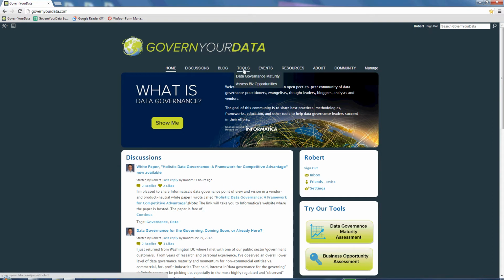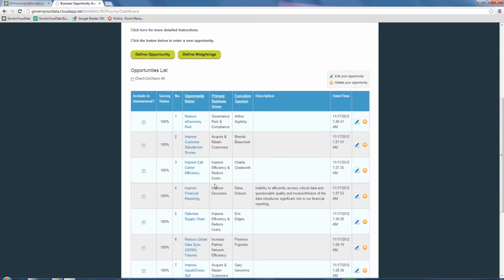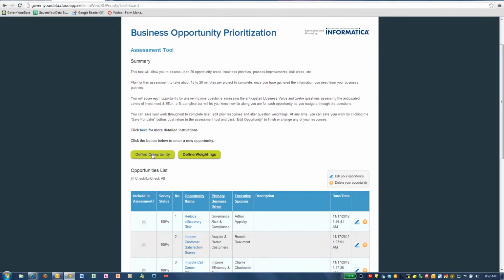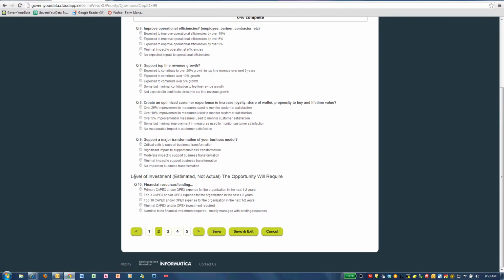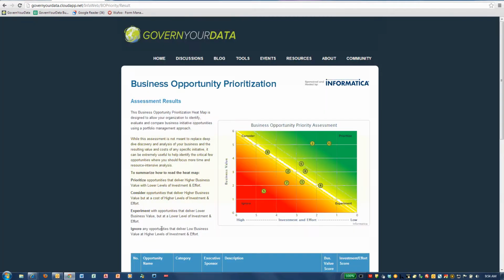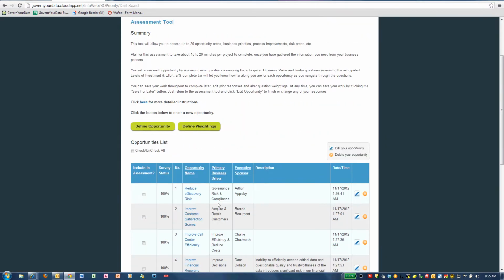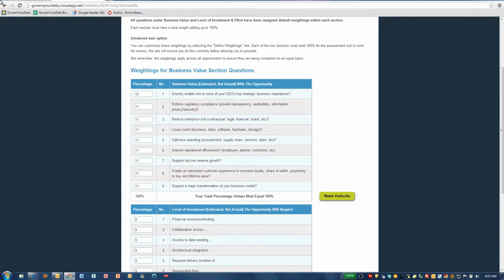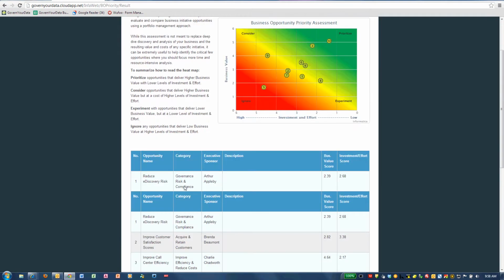GovernYourData Business Opportunity Assessment Tool Demo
This short video will demonstrate best practices on how to access, create and analyze your wide variety of data management-influencing business opportunities using the free Business Opportunity Prioritization Assessment tool hosted and sponsored by Informatica on the website.